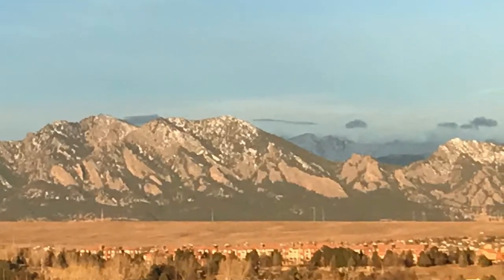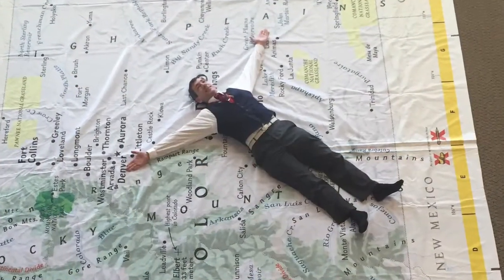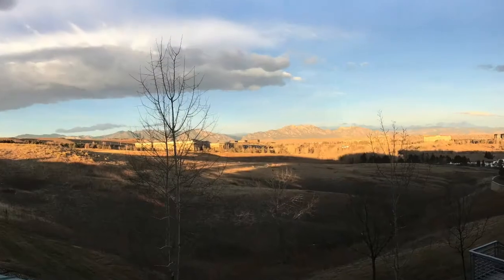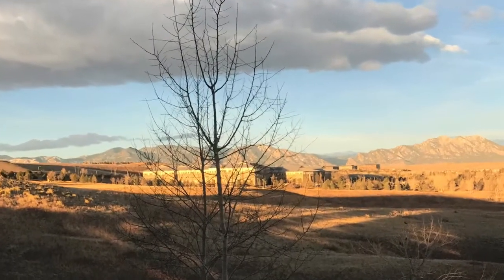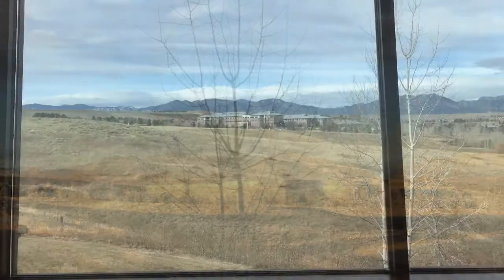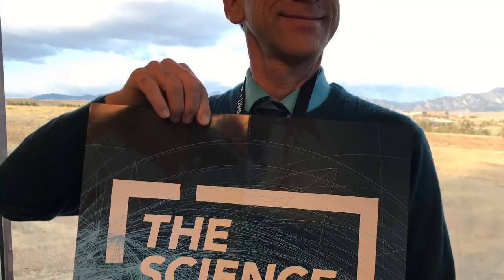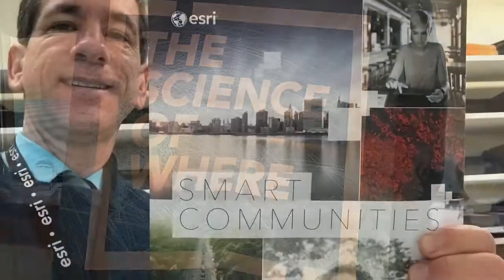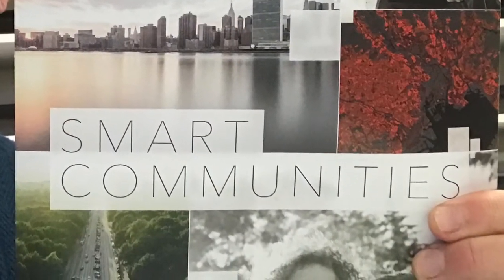Esri Broomfield Colorado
The Esri office in Broomfield Colorado. Officially known as Esri Denver.